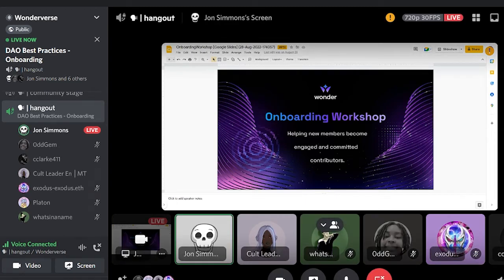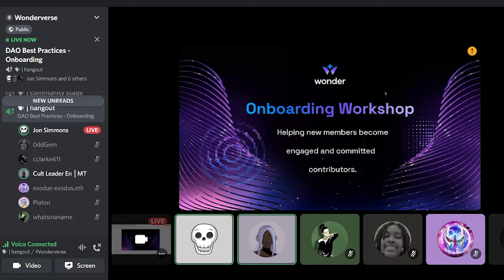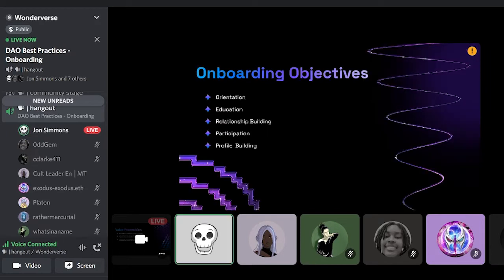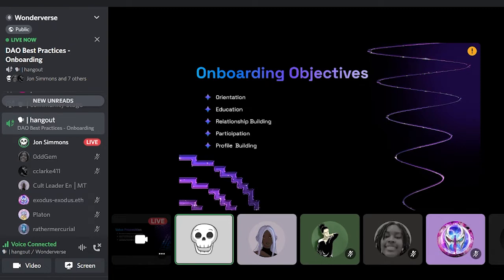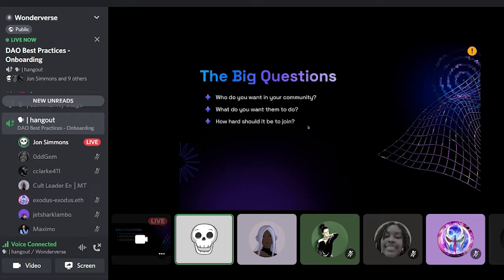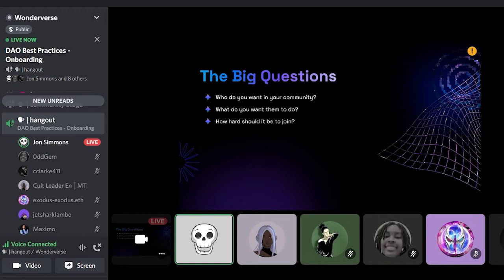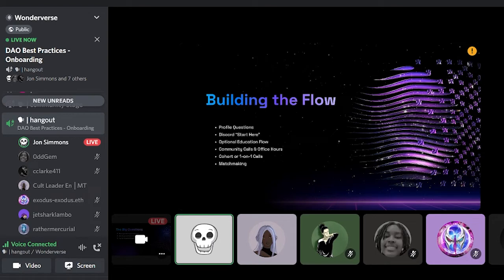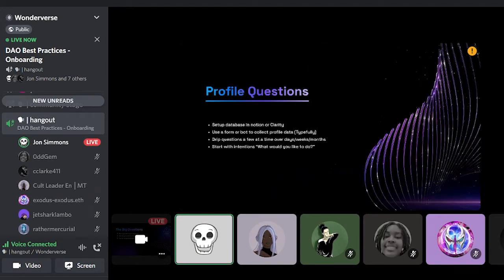Wonder Workshop: DAO Best Practice - Onboarding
Jon discusses best DAO onboarding practices with the Wonder Community!